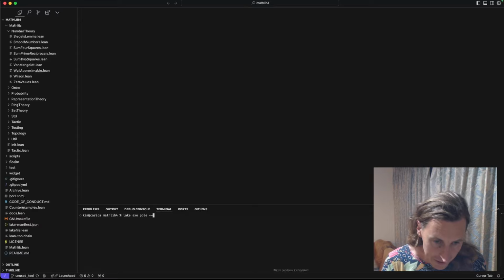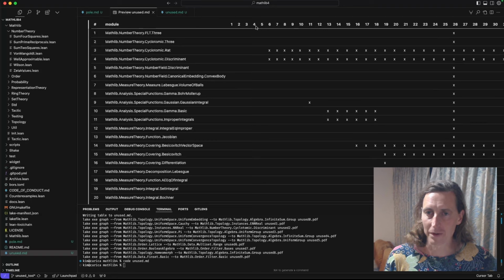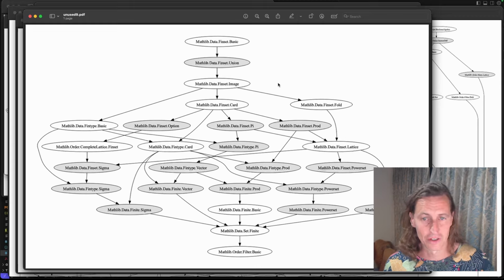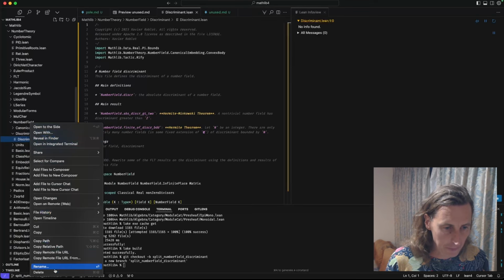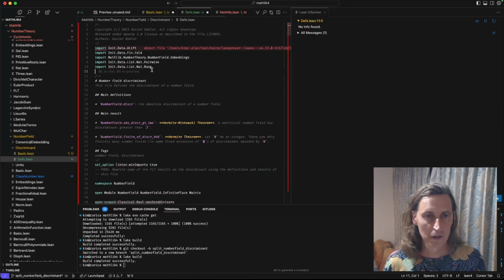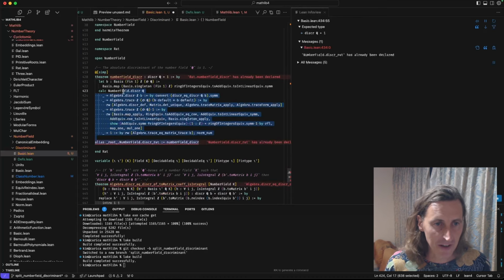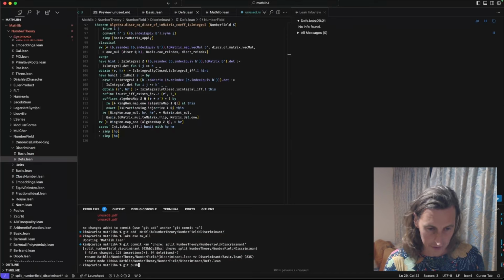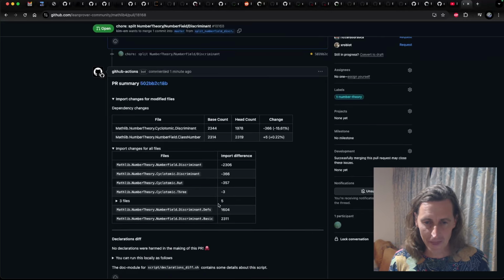Splitting files to reduce imports in Mathlib